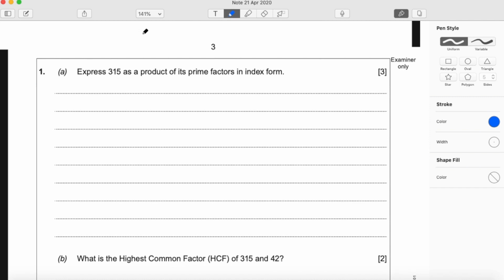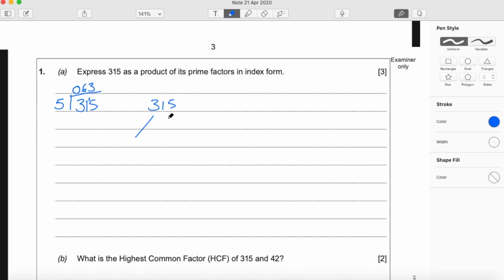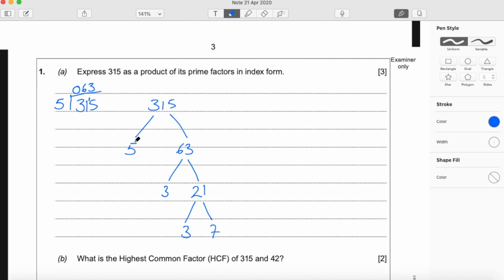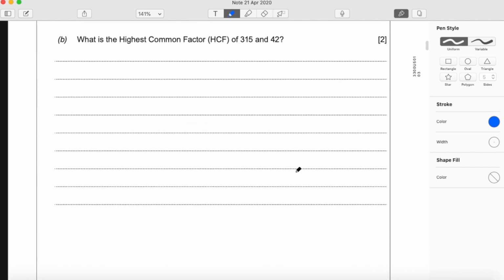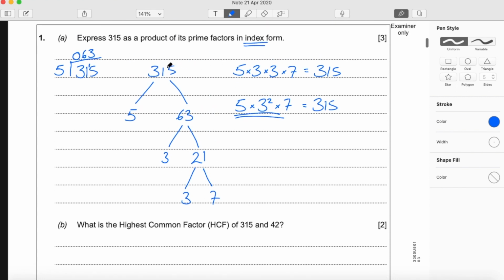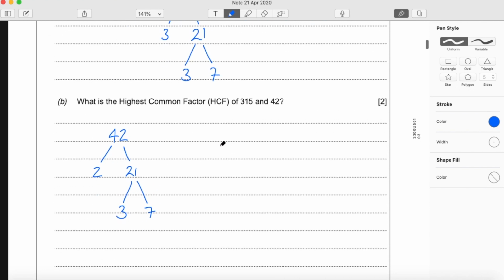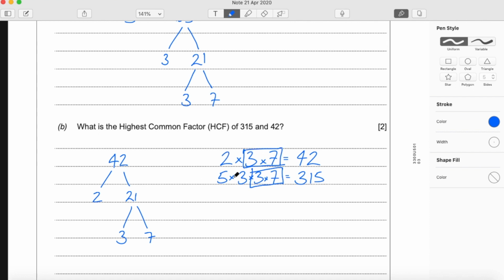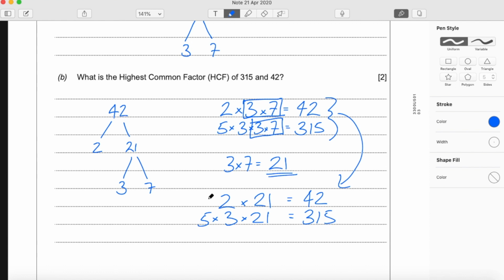Maths GCSE Revision | GCSE Maths Past Papers | WJEC May 2019 Unit 1 Non-Calculator | Question 1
This is a video solution to Q1 from May 2019’s Higher Tier Unit 1 Paper.